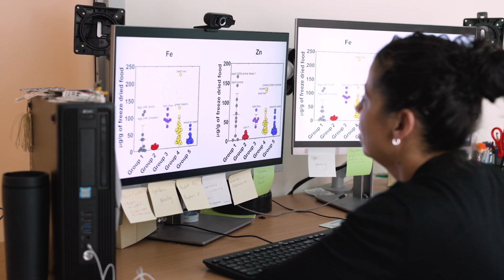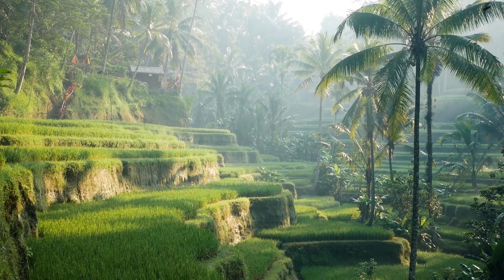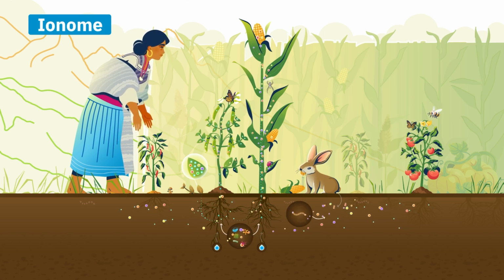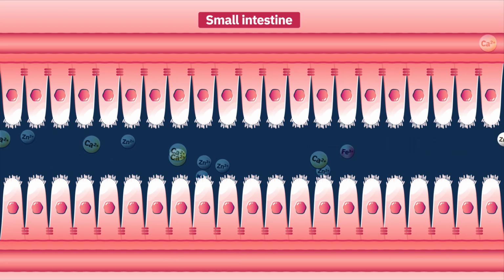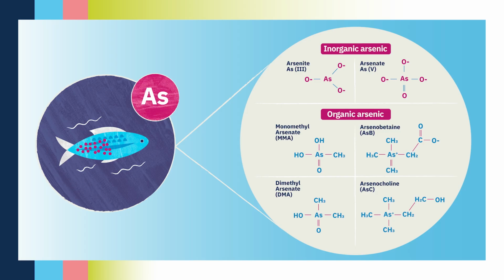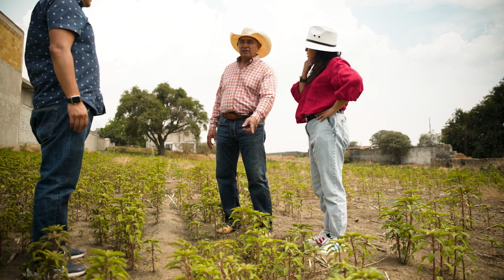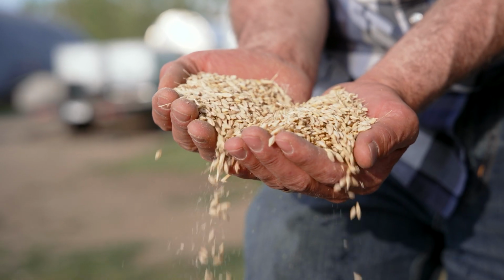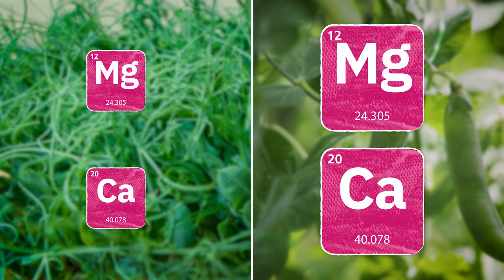Ionomics: Investigating the Elemental Social Network of Foods and Ecosystems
This is a lesson from the Food EDU course Foodomics & Society, Module 6 Mapping Food Quality for a Healthy and Sustainable Future, Part 2, presented by Dr. Jacqueline Chaparro, a research scientist at Colorado State University’s Department of Horticulture and Landscape Architecture.

Dr. Chaparro introduces the ionome which encompasses the mineral nutrient and trace element composition of an organism. The ionome is made up of elements, some of the simplest yet most fundamental components of all living things. You’re likely familiar with a number of elements that are essential nutrients for humans - such as iron, zinc, and calcium. But our foods contain many other elements of health significance, including minerals that can be toxic even in very small doses, such as arsenic, lead, and cadmium. How do foods acquire these minerals and trace elements? From their environment. Plants and animals, including those we eat, depend on these basic elements for survival, and these elements are in constant flux, interacting with each other and with other chemicals in their environments.

Food EDU is facilitated by the American Heart Association and the Alliance of Bioversity and CIAT as co-secretariats of The Periodic Table of Food Initiative (PTFI).